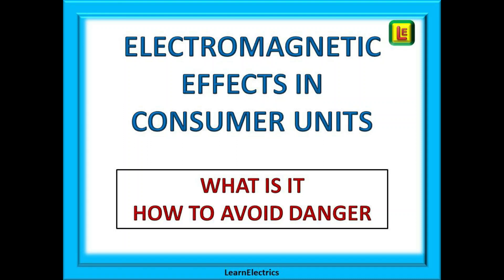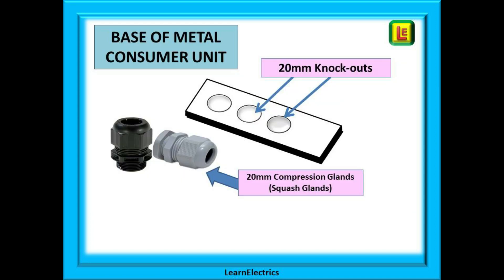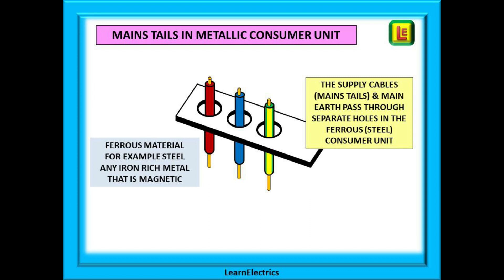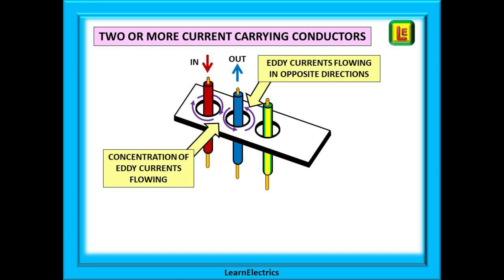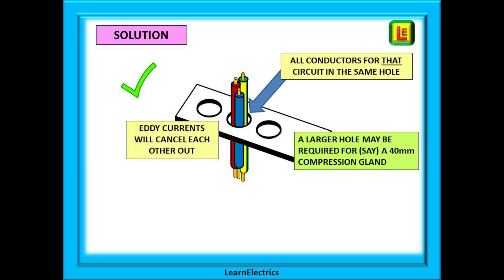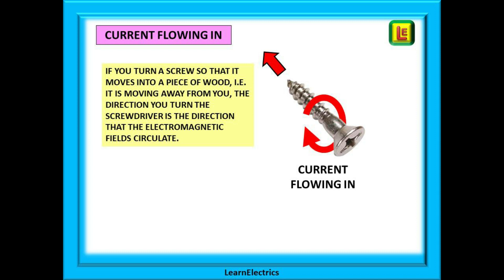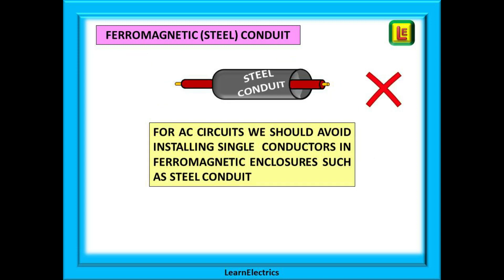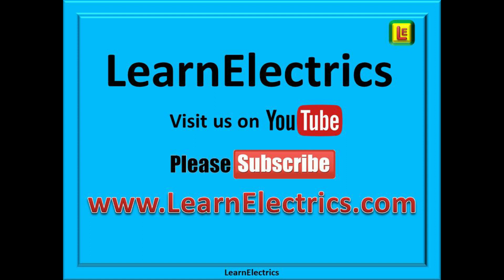ELECTROMAGNETIC HEATING EFFECTS IN CONSUMER UNITS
This video looks at an often over-looked potential source of danger in domestic consumer units.
With the BS7671 Wiring Regulations requirement that we now install fire-resistant consumer units it is common place to use steel consumer units.
However, there are additional safety concerns for the cables when using these enclosures.
If the cables into these steel enclosures are not correctly installed there is the possibility of unwanted heating effects within the cables.
Ordinarily, this heating effect is minimal, but the fact that it has been identified as a possible source of fire by the relevant authorities means that we are obliged to do something about it.
This video will show you the reasons for this, why there is a right way and a wrong way to install the cables and what the Wiring Regulations require you to do when installing the cables into ferromagnetic (metallic) enclosures.